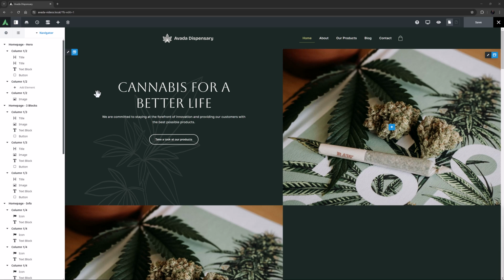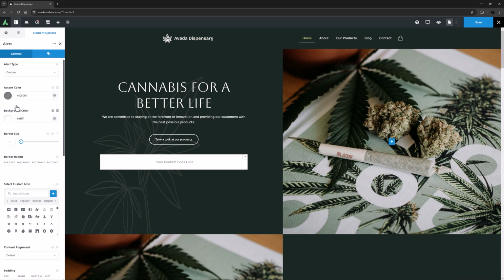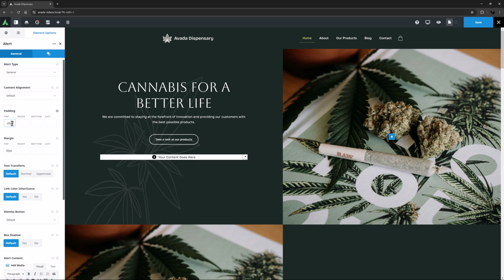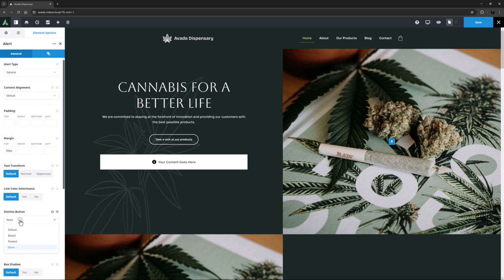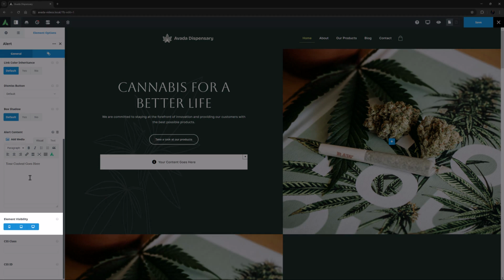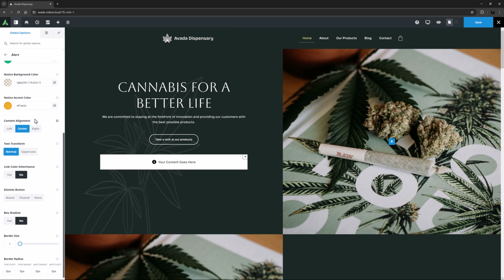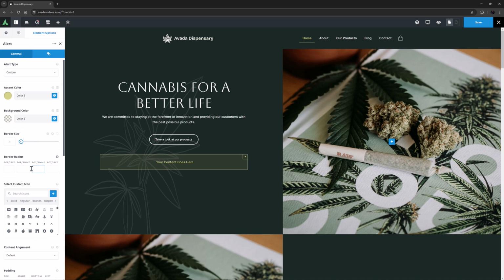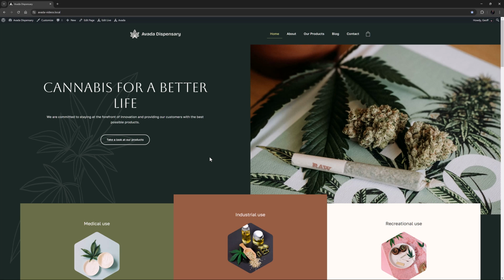How to Use the Avada Alert Element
This video tutorial demonstrates how to use the Avada Alert Element, a versatile tool for adding various types of alerts or notices to a website. The Element offers four preset alert types and one customizable option. It allows users to quickly implement predefined alerts or tailor them with specific colors and icons.

The video walks through adding the Alert Element to a page and adjusting content alignment, padding, margins, and text transform options. You can also include a dismiss button, apply box shadows, and edit alert content directly on the screen or via a visual editor. Additionally, users can customize default settings for alerts in the global options.